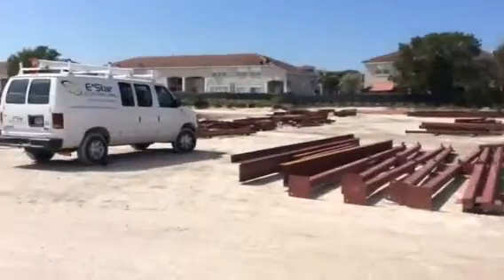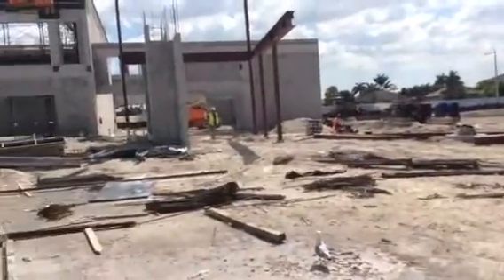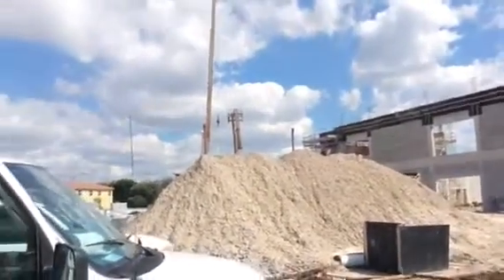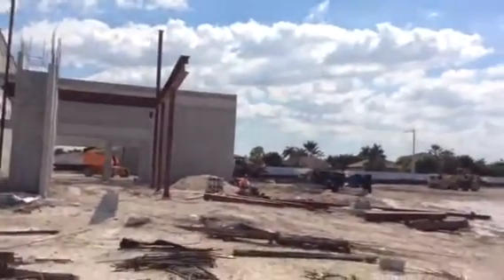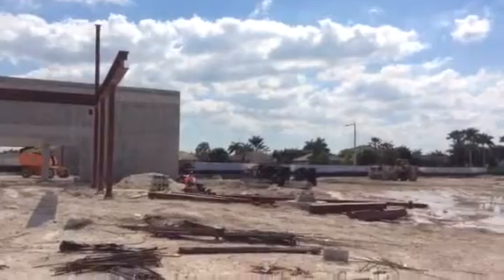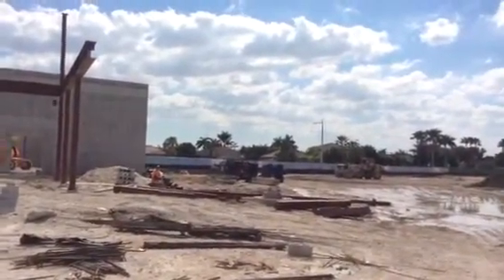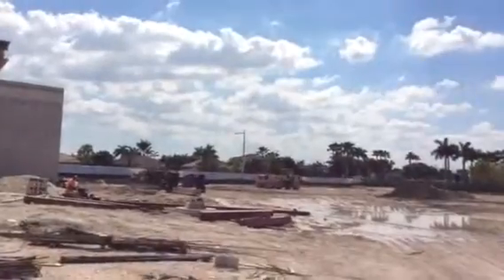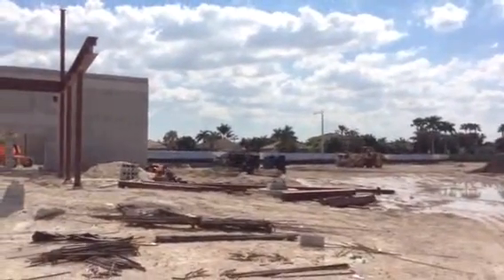Feb.18,2016 doral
A short video to show where the job is.